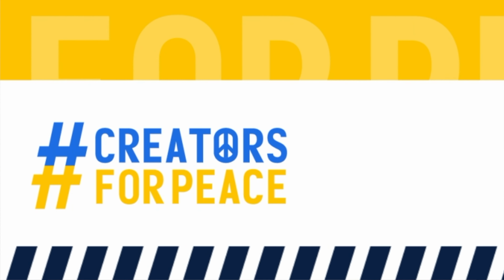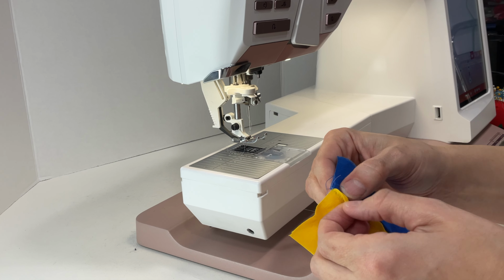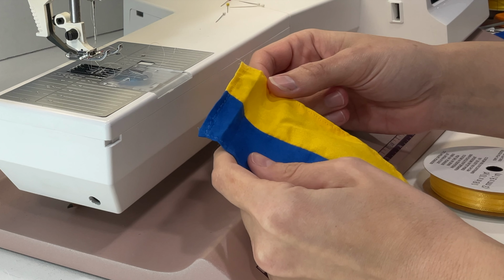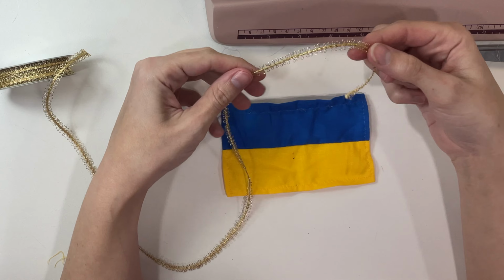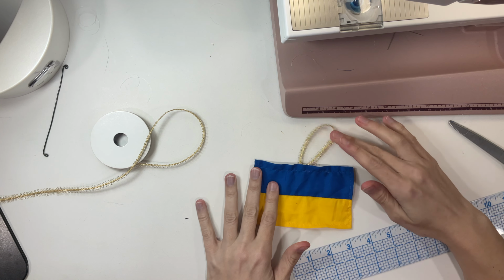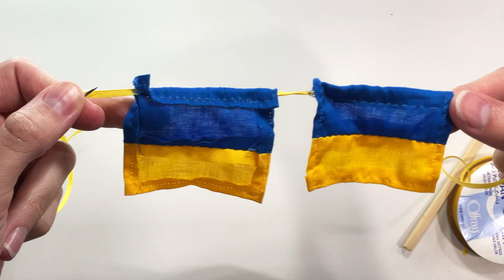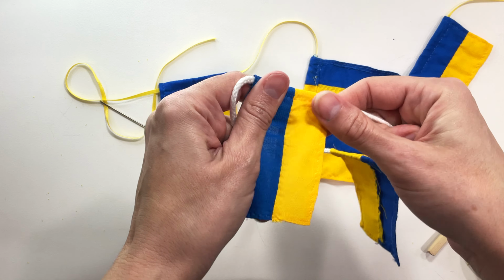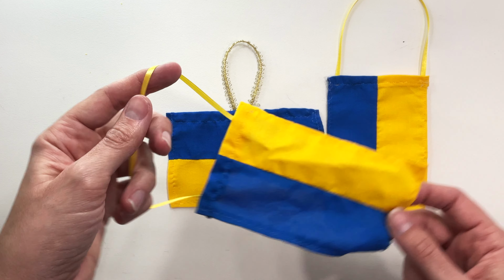DIY Ukraine Flag Ornaments - One Hour